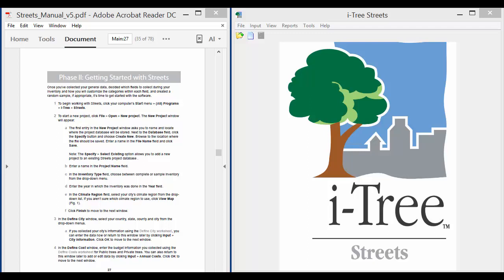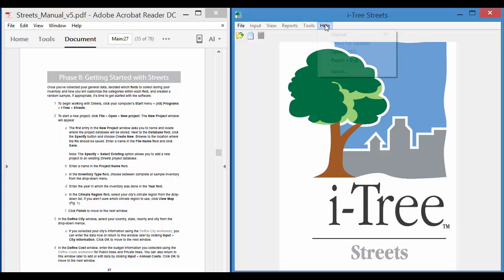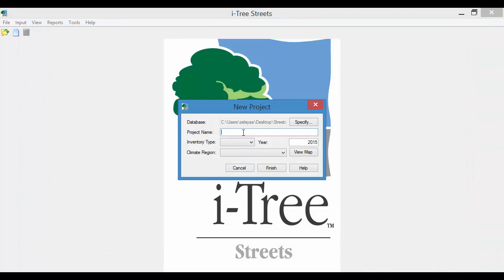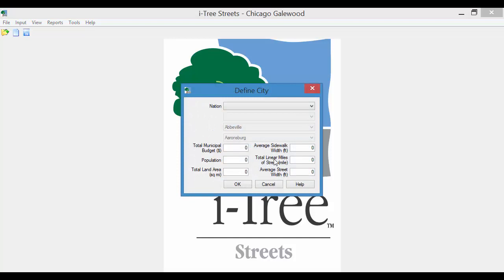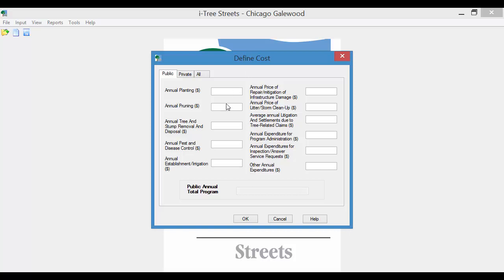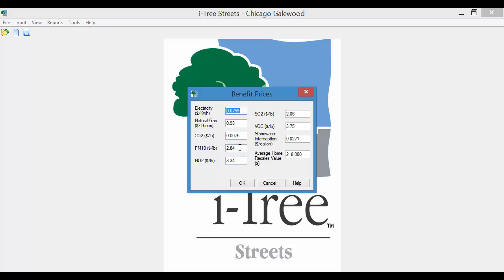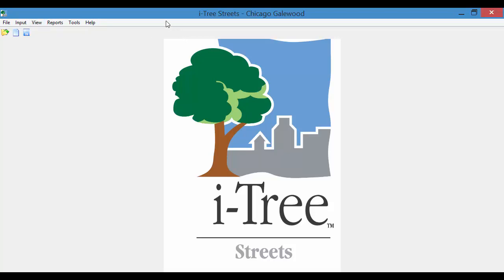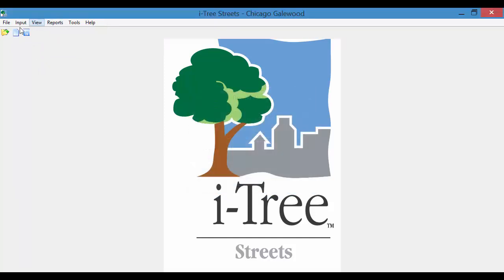i-Tree Streets Part 1 Creating a Pilot Project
This video shows the basic i-Tree Streets project configuration set up steps